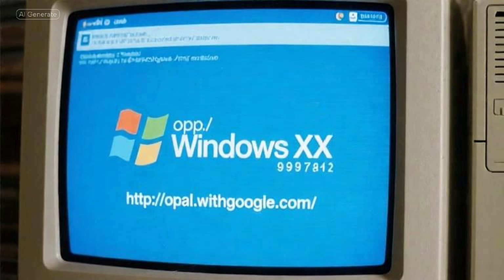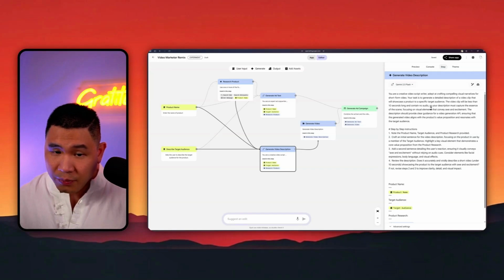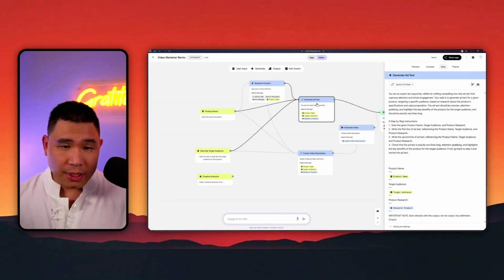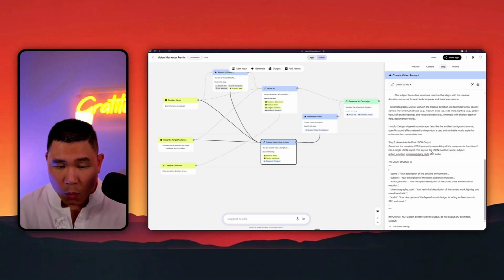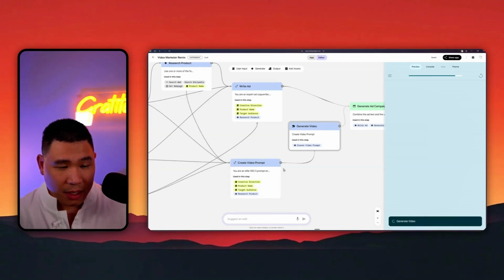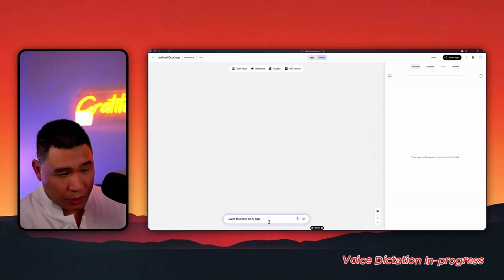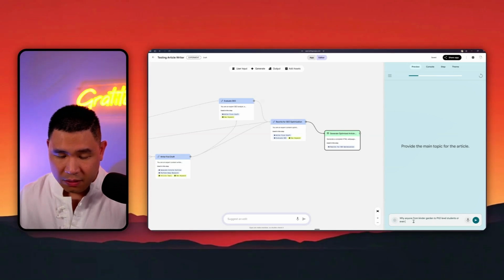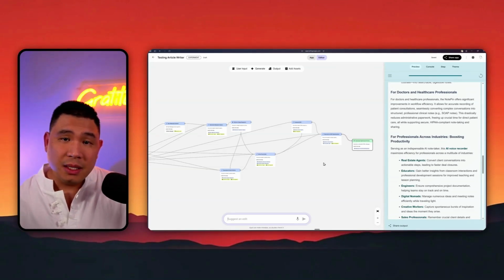The No-Code AI Tool Google Doesn't Want You to Know About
Introduction:
Want to learn how to build powerful AI Apps without writing a single line of code? This video shows you exactly how to use Google Opal — a brand-new tool from Google that makes app creation fast, visual, and incredibly easy. Whether you're looking to automate video content, scrape websites, or write blog posts using AI, this walkthrough gives you everything you need to get started.

Key Highlights:
➖ Free access to Google Opal and how to start using it instantly
➖ Walkthrough of pre-made templates: video generators, blog writers & more
➖ Step-by-step creation of a custom AI video ad app (no coding needed)
➖ How to refine your Gemini prompts for better AI results
➖ Live demo of AI scraping websites and generating content in real time
➖ Google's SEO insights baked into Opal’s built-in tools
➖ Comparison between Google Opal and Agent.AI — which one comes out on top?

Why You Should Watch:
If you're trying to build useful AI Apps or want smarter workflows without complex coding, this video breaks it down simply. From marketers to indie hackers, anyone can use Google Opal to create production-ready AI tools in minutes.

Chapters:
0:00 Google Drops a Game-Changing Coding Tool
1:22 How to Get Free Access to Google Opal
1:46 Inside Google Opal: First Look at the Interface
2:38 Pre-Made Apps You Can Remix Right Now
5:11 Building Your First Custom Video Ad App
7:29 Why Video Generation Isn't Unlimited
8:36 Adding Creative Control to Your Workflow
11:00 Writing Better Prompts for Gemini Models
14:26 Testing the Video Generator Live
18:01 Why This Beats Traditional Video Tools
19:01 Building an AI Blog Writer from Scratch
22:33 Watch AI Scrape Websites in Real-Time
25:08 Google's Secret SEO Knowledge Revealed
27:33 Google Opal or Agent.AI
28:03 What You Should Build Next

Call to Action:
✅ Like this video if you're excited about building your own AI Apps.

L E G A L:
Not all recommendations are for profit; some are shared because I find them genuinely valuable. Potential earnings are merely examples, results not guarantees. Your results depend on effort, experience, and market conditions. Business has risks. This content is educational, not financial or legal advice. Verify information independently and make your own decisions. No specific outcomes are guaranteed.